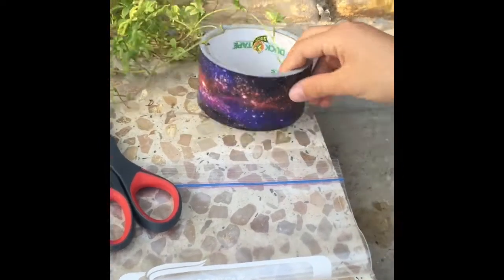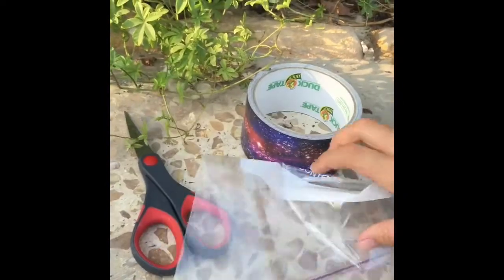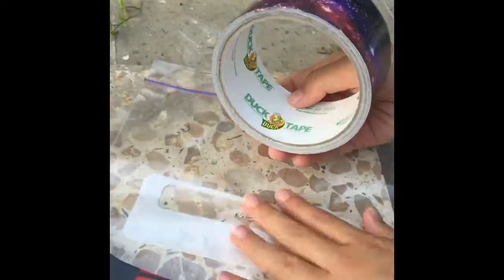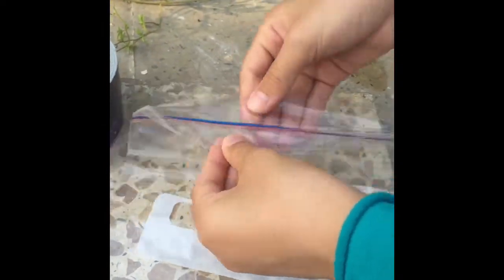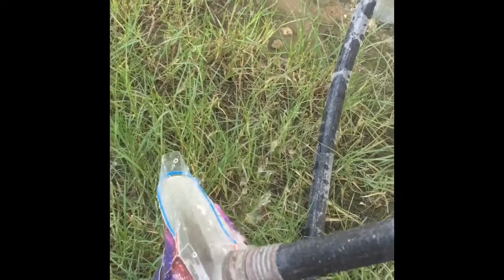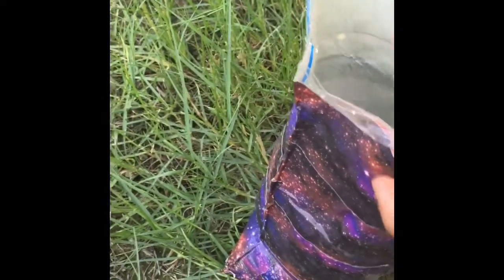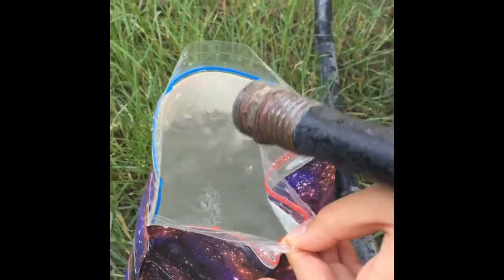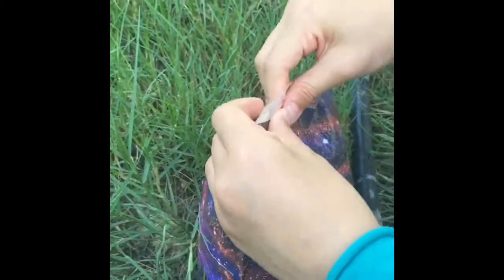Make Your Own Water Pillow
Today Liv shows you how to make your own water pillow. This is a really fun and cool DIY and if you tried it out don't forget to show us using rainbowgurlz555 on Instagram and crafty amino. Xoxo, RainbowGurlz555

Crafty Amino: Rainbowgurlz555